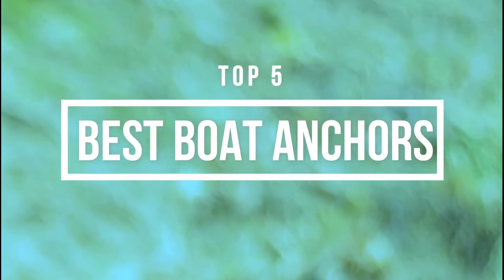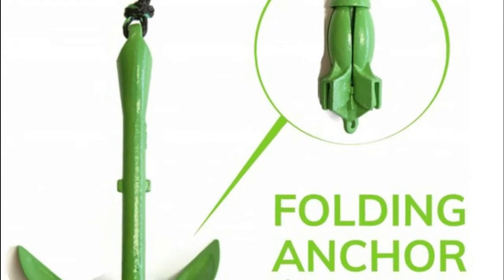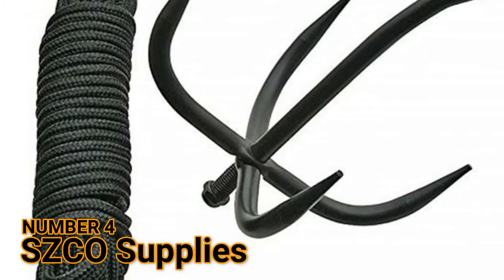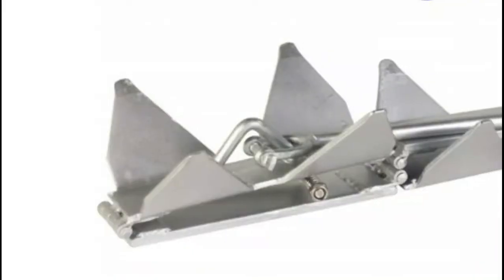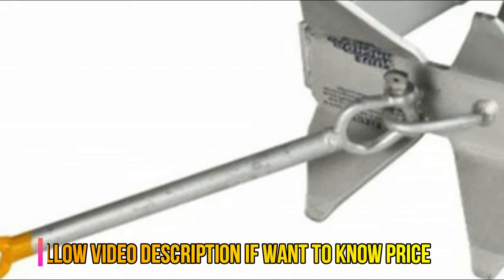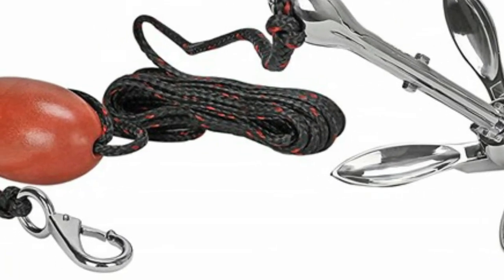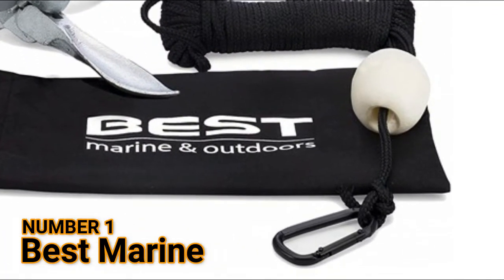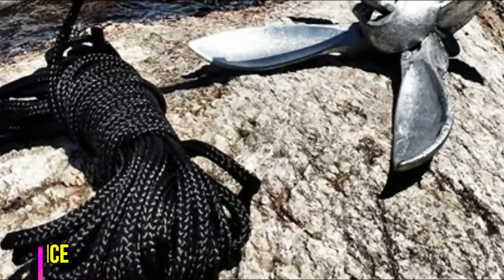Boat Anchors : Top 5 Best Boat Anchors Reviews 2020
Welcome to High Remark. You are watching top 5 best boat anchors review video help you for select best one. Follow details below :

1. Best Marine Kayak Anchor

2. Extreme Max Anchor Kit

3. Slide Boat Anchor

4. SZCO Supplies Boat Anchor

5. Gradient Fitness Marine Anchor